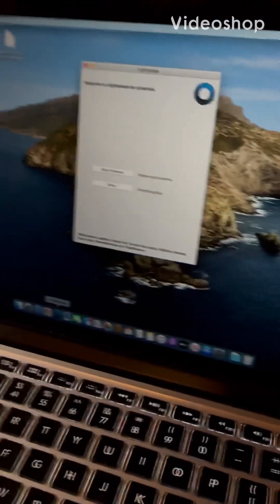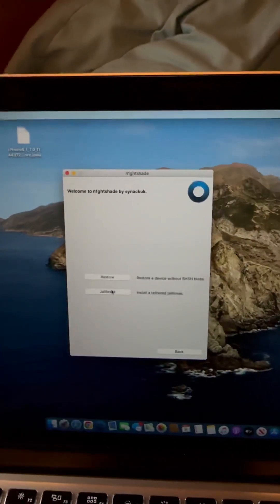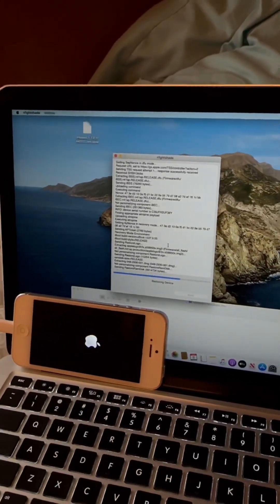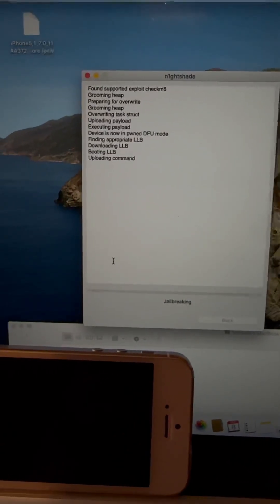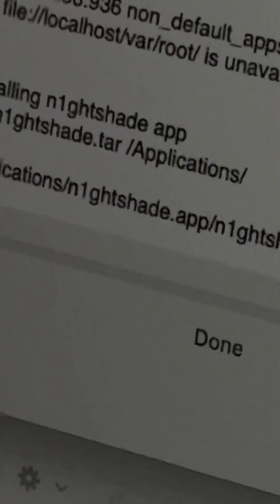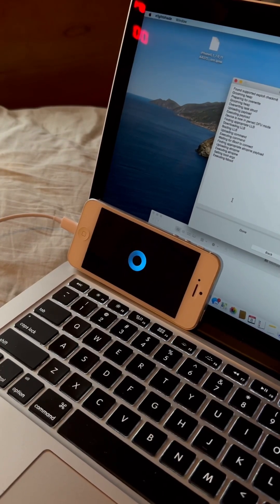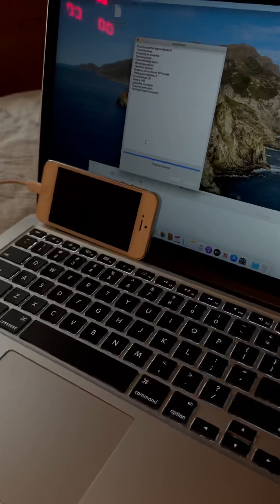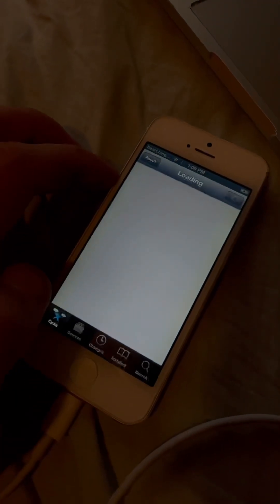iPhone 5 downgrade to iOS 6 (n1ghtshade v1.0)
Jailbreak only works with iOS 6.x at the moment